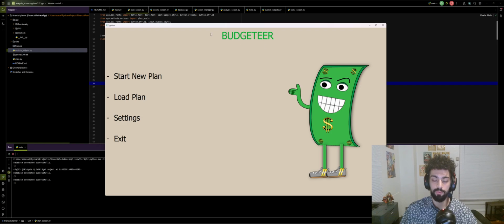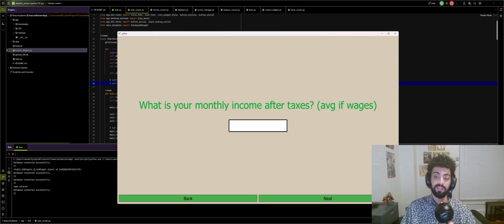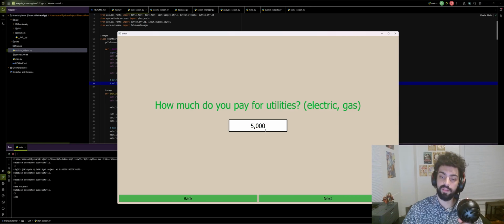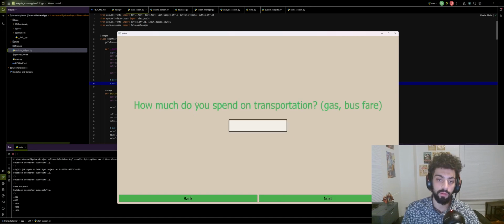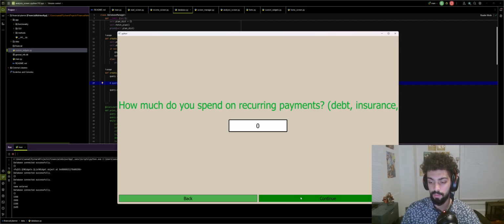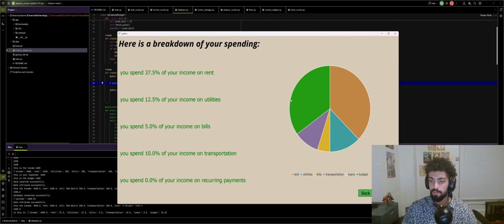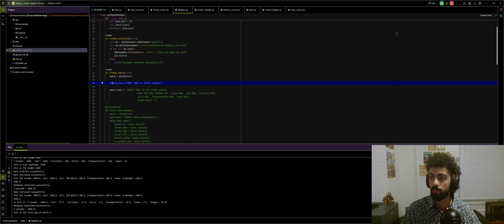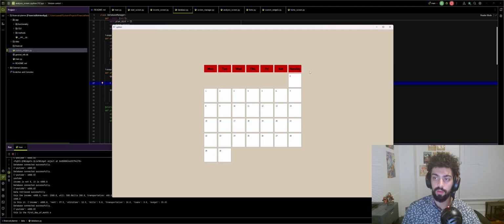Budgeteer a financial planning app (Python, PyQt, SQLite) - Developer update #1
this is gonna be the first showcase of my simple budgeting app created in python using SQLite and PyQt5. I hope to one day bring this app to phones, but for now I'm focusing on creating a usable and practical version of the app on desktop.